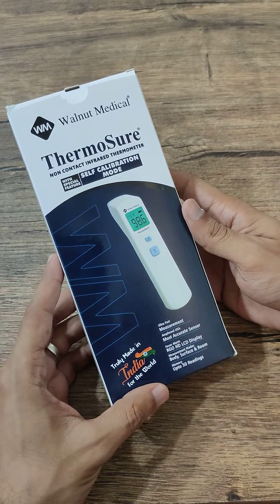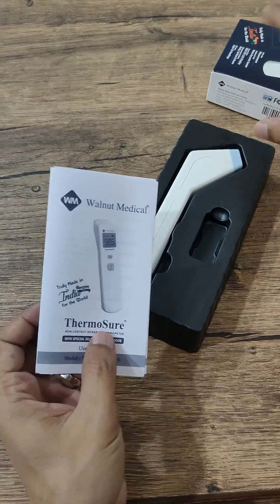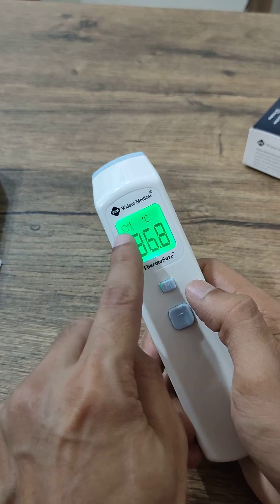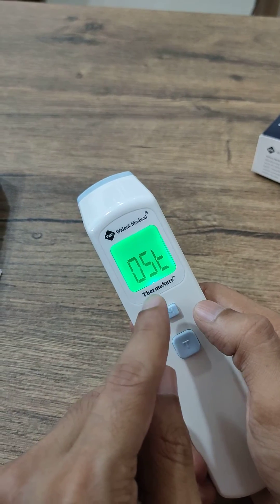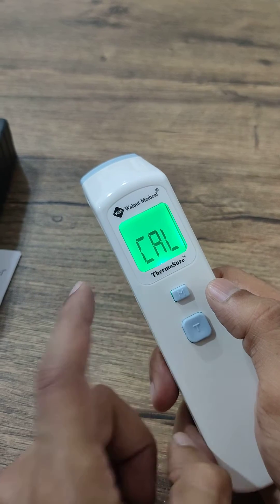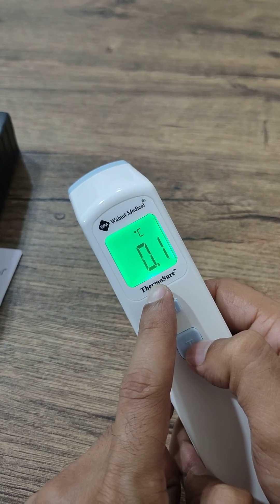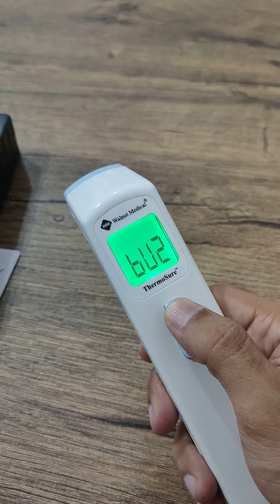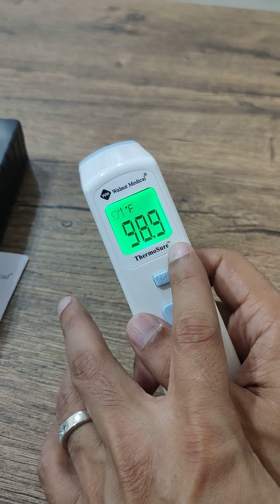New ThermoSure TS03 with additional Self Calibration Function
The ThermoSure TS03 comes with the latest self calibration mode which helps users to calibrate the ThermoSure with oral digital thermometer if ever needed.

The ThermoSure TS03 is itself calibrated according to National Physical Laboratory calibrated Radiation Source that is traceable.

Walnut Medical is the leading infrared thermometer Manufacturer in India